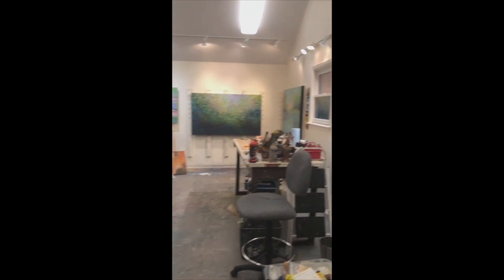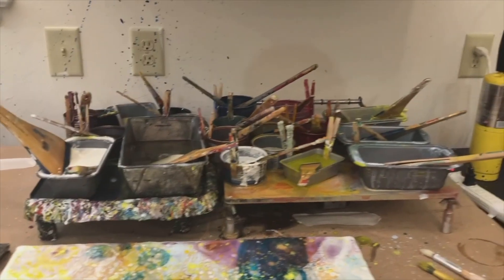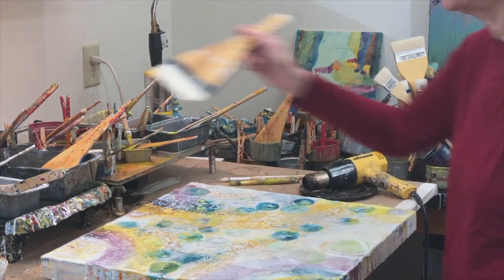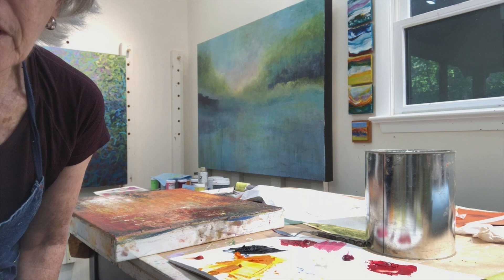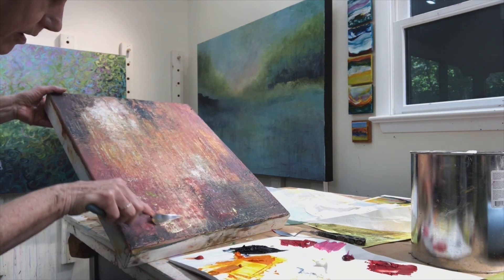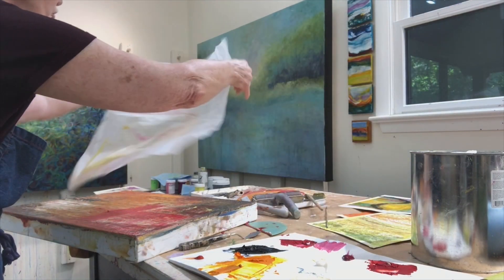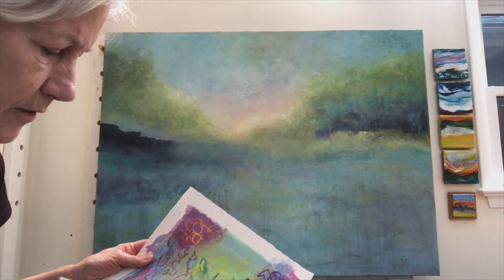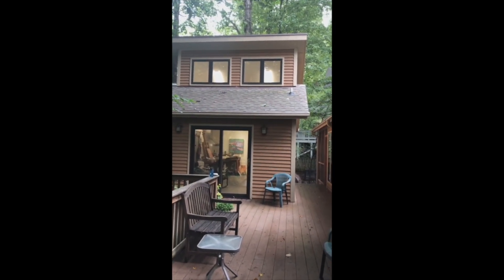OCAG Artist Peg Bachenheimer